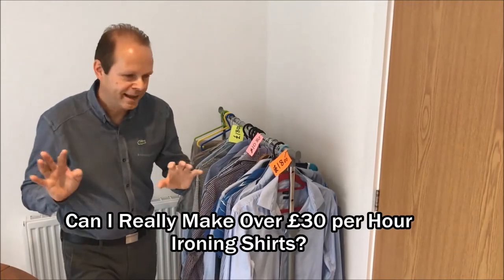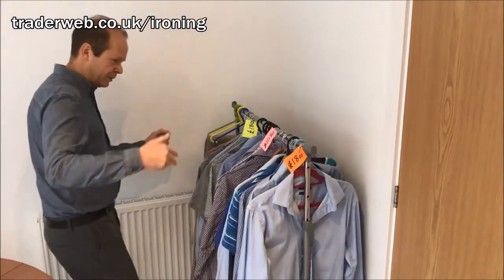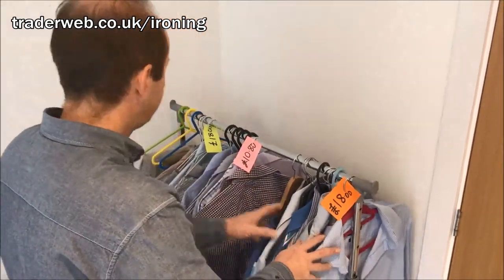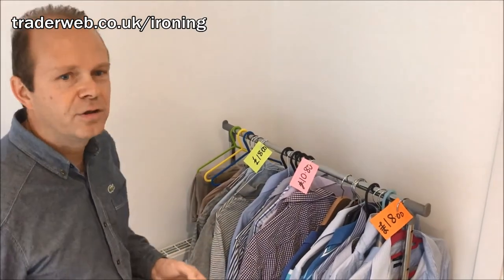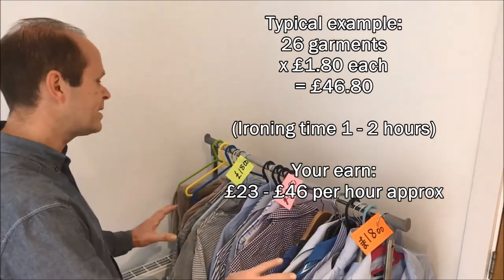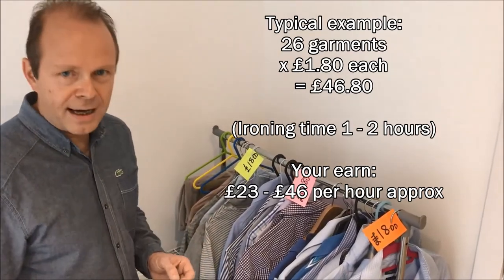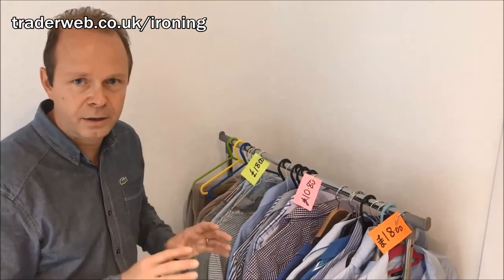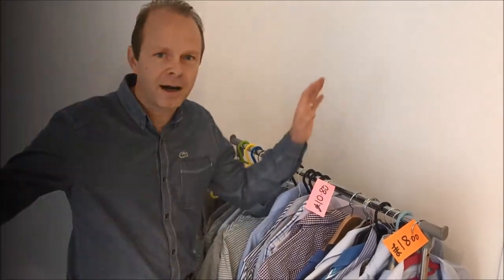Can I Really Make Over £30 per Hour Ironing Shirts?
See a real example of big profits from running an Ironing Service.

If you want to set up an ironing service and making money quickly, our Ironing Service in a Box will help you get started - and help you get customers: